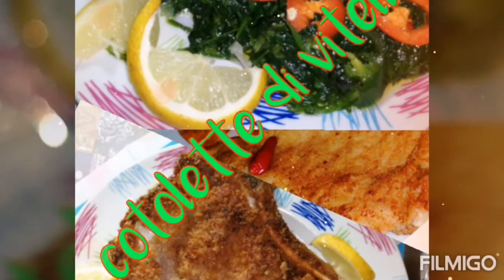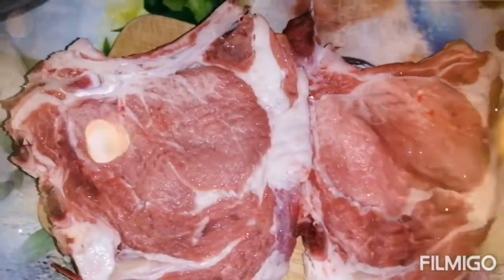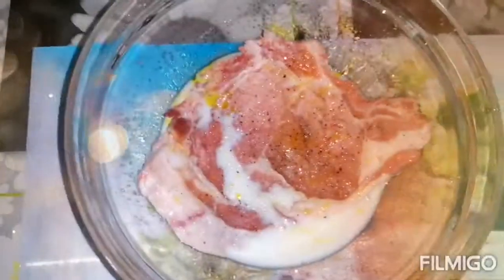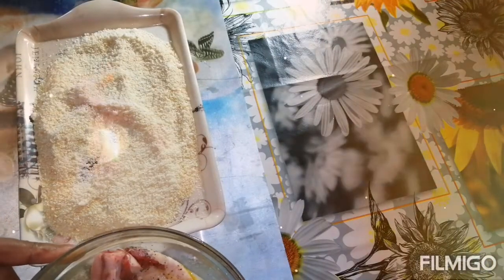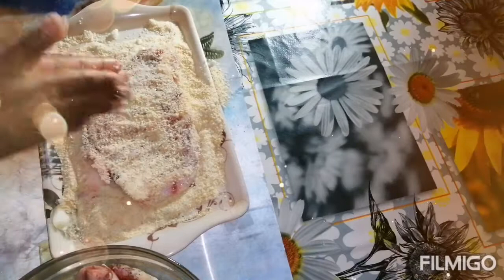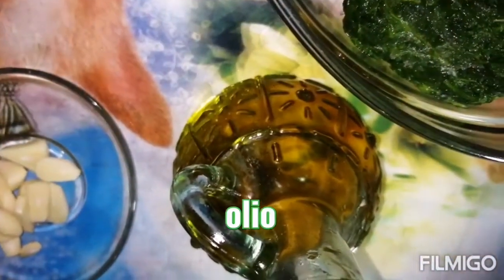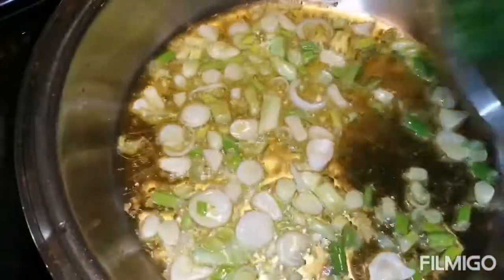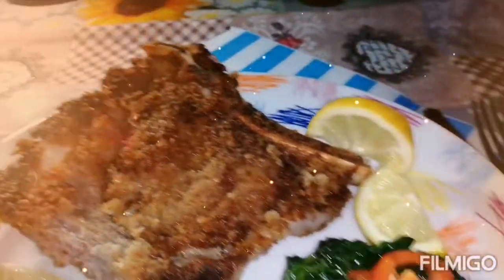cotoletta with spinach#cotoletta con spinaci/family time/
ciao a tutti oggi faremo una cotoletta di carne di vitello molto leggero con spinaci

(ingredienti)

carne di vitello

latte fresco
sale
pepe

zafferano

Pane grattugiato
formaggio grattugiato
 olio di semi per friggere

per spinaci

1/2kg di spinaci Frozen
aglio
olio di oliva
cipollotti
peperoncino Verde e rosso